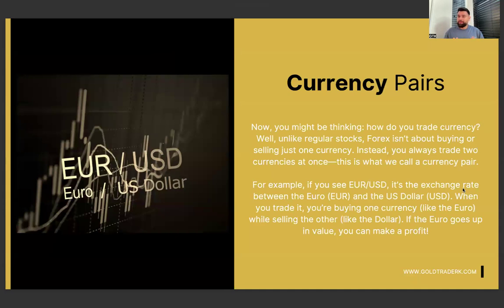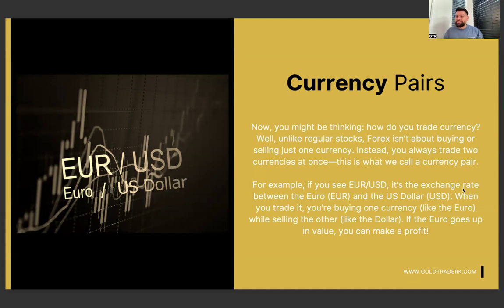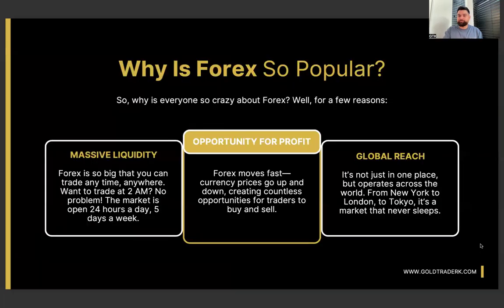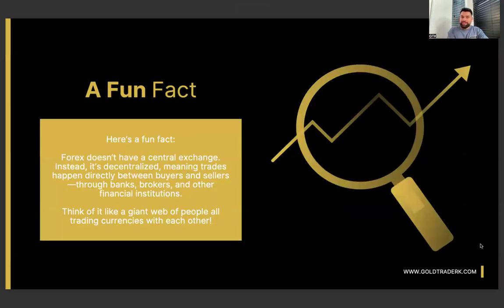What is Forex? | Forex Beginners Guide